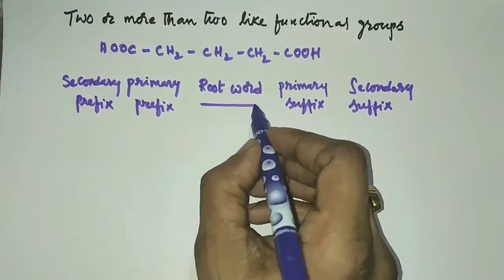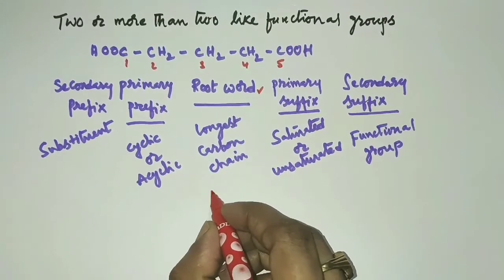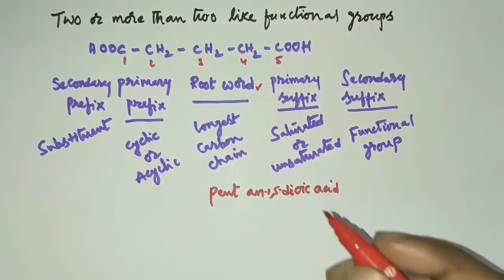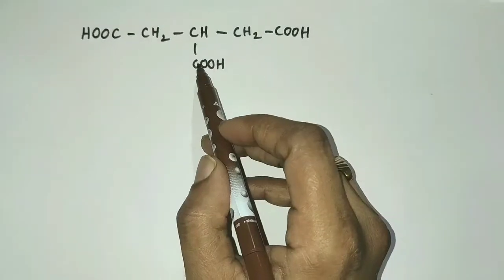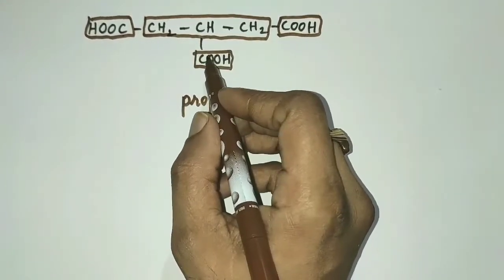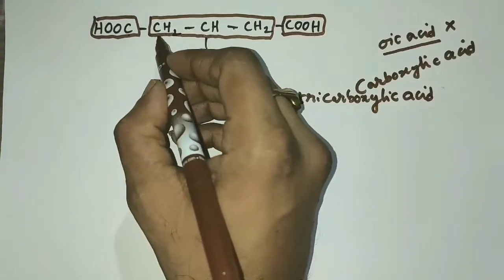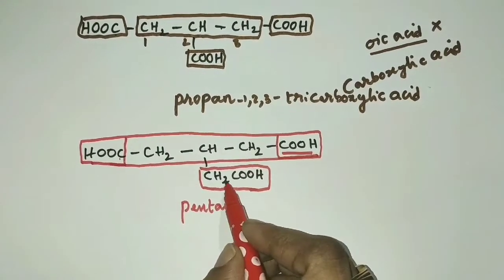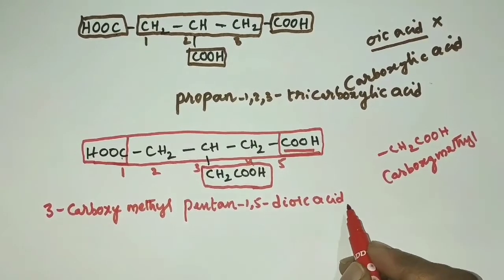IUPAC NOMENCLATURE OF COMPOUNDS CONTAINING LIKE POLY FUNCTIONAL GROUPS for class XI, JEE & NEET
IUPAC NOMENCLATURE OF COMPOUNDS CONTAINING LIKE POLY FUNCTIONAL GROOUPS